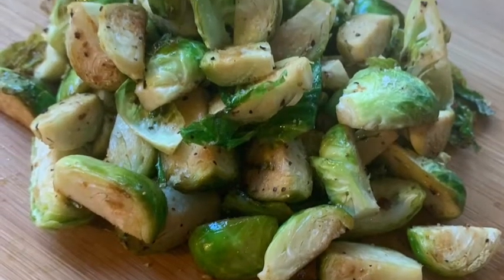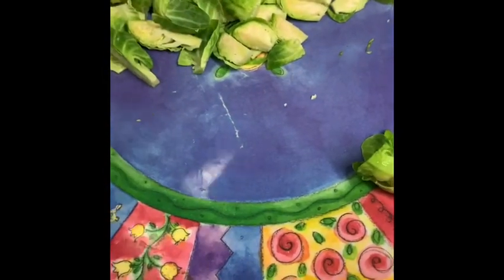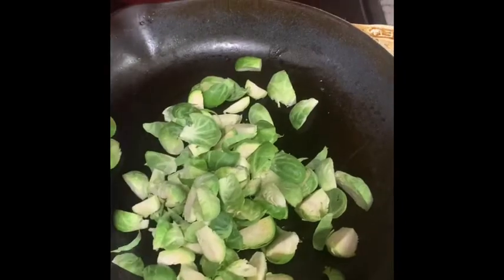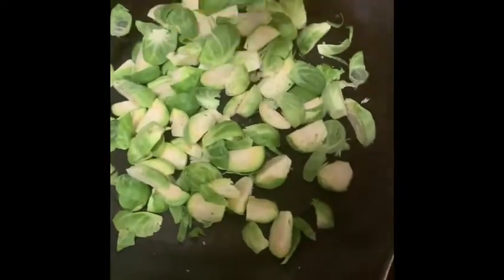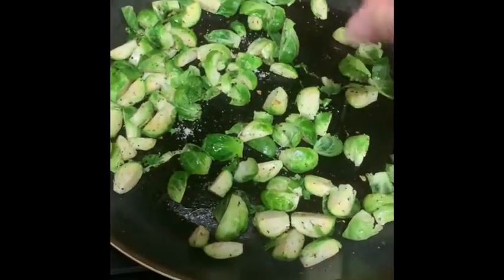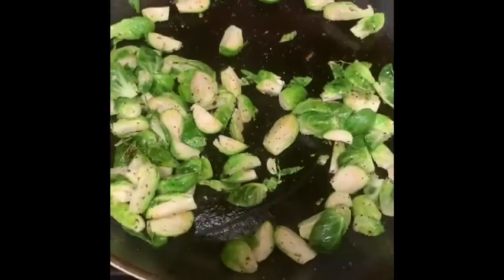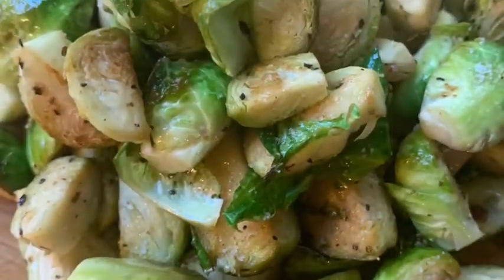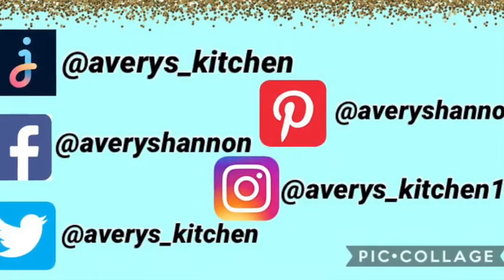How to make Brussel Sprouts super tasty!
How to make delicious Brussel sprouts!!!

Brussel Sprouts

Ingredients:

• Brussel sprouts (to taste)
• Olive oil
• Lemon pepper (to taste)

Instructions:

Cut the Brussel sprouts into quarters. Sauté the Brussel sprouts in lemon pepper, lemon juice, olive oil, and sea salt. Enjoy!!!